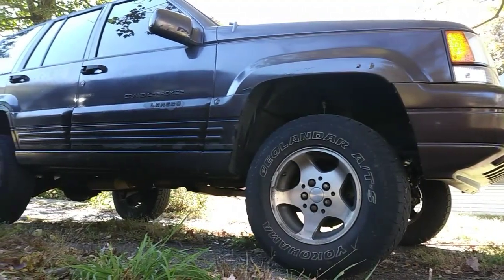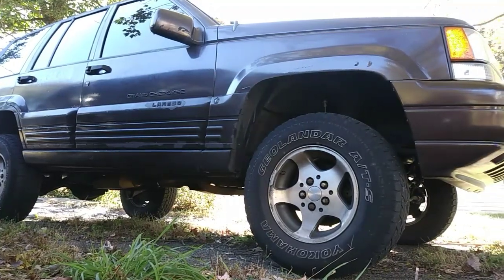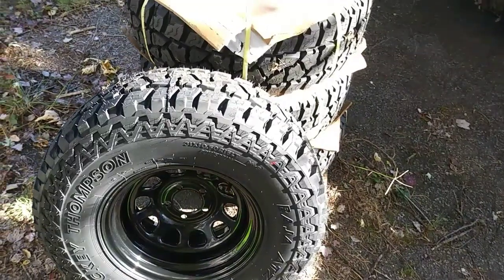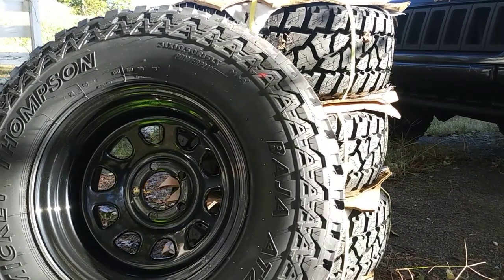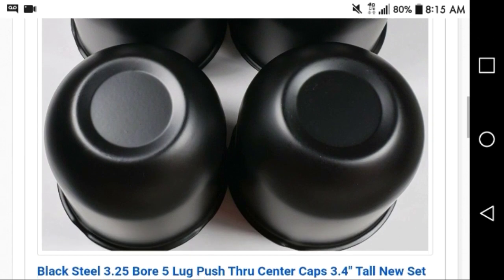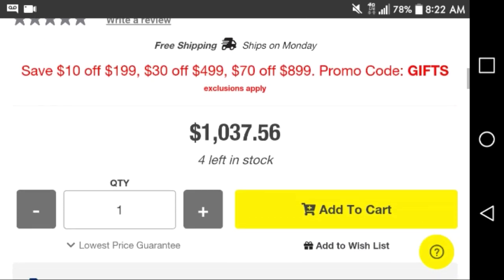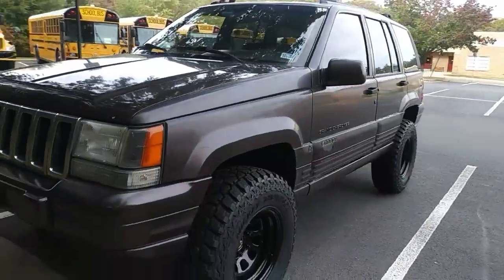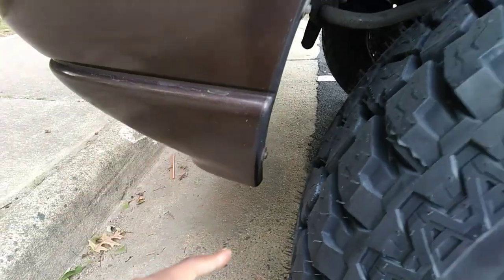JEEP ZJ WHEEL & TIRE COMBO (31 × 10.50 MICKEY THOMPSON BAJA ATZ P3)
Finally got around to getting some new tires for the Jeep that I put a 2 inch lift on last year.